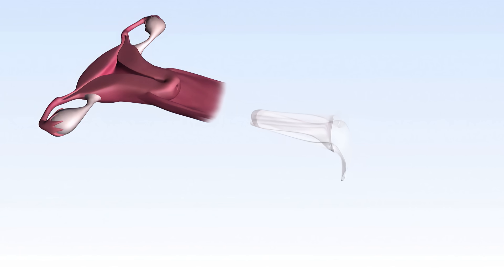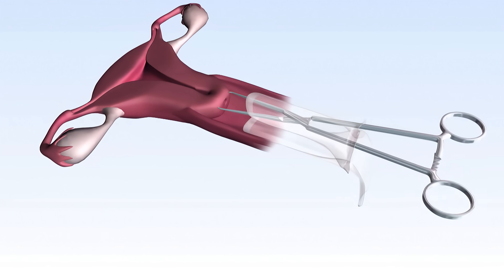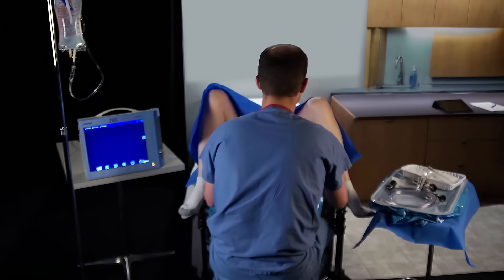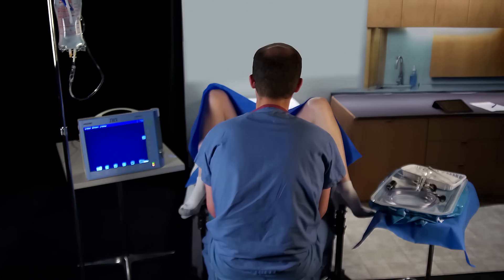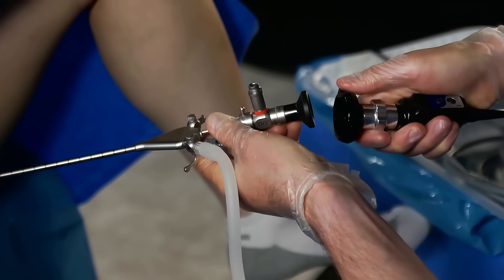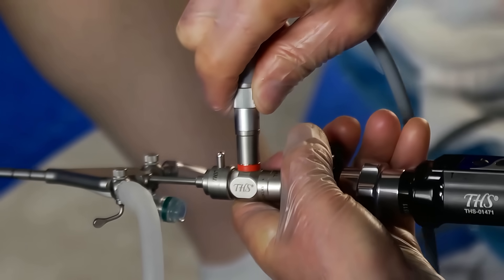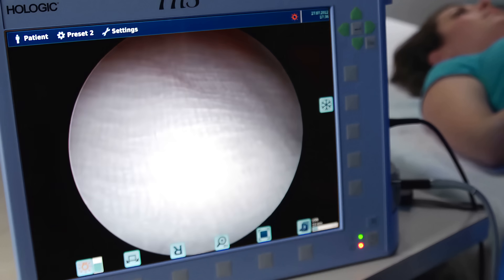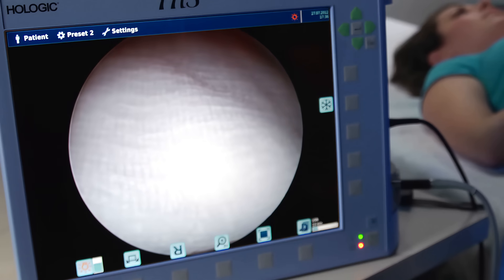THS System Orientation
Dr. Evantash will walk you through introducing your patient to an in-office diagnostic hysteroscopy using the THS system and further the set-up and orientation of the device.